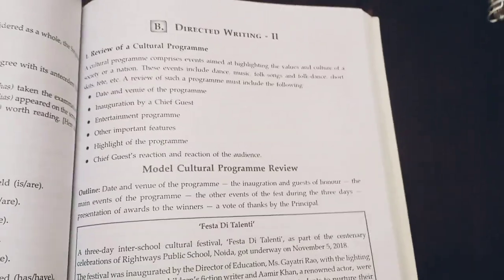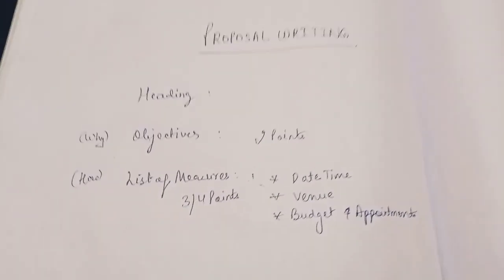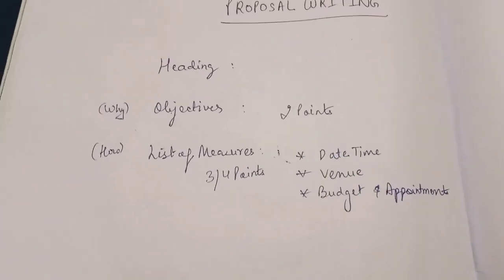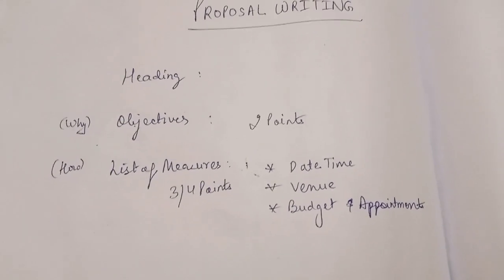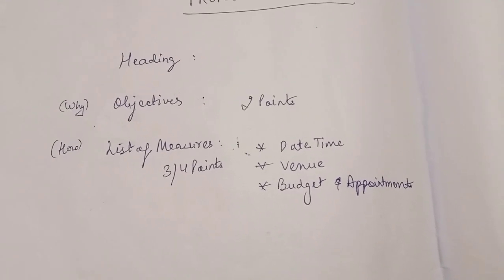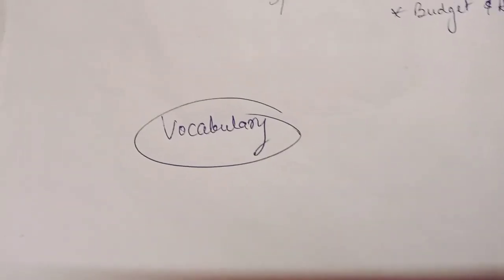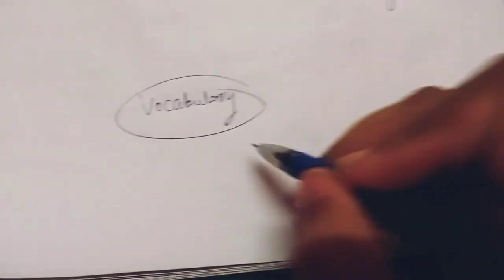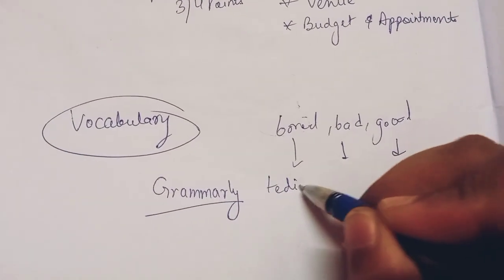English language Tips For Boards | ISC 12 | Score 40/40 | Best Strategy